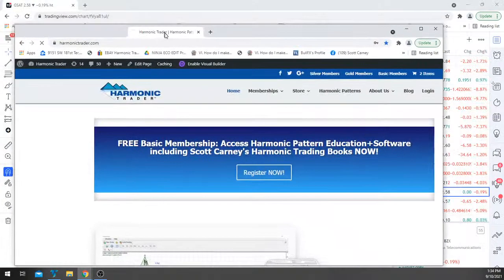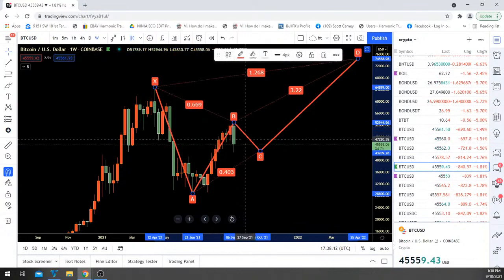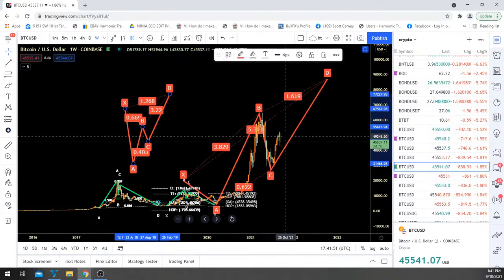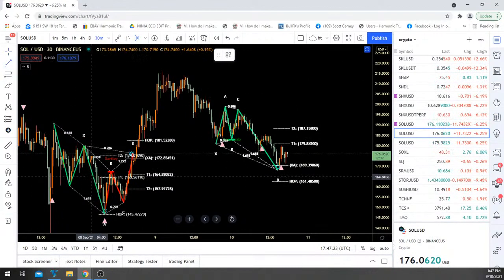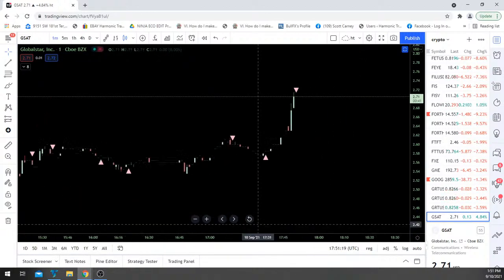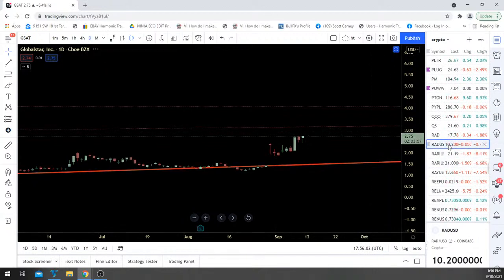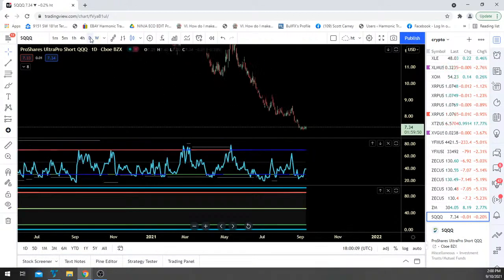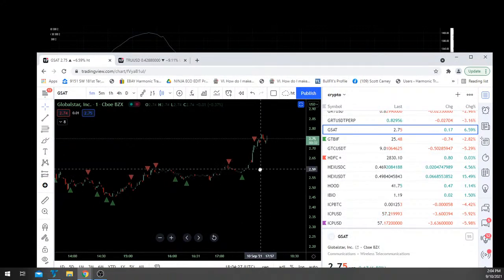Harmonic Patterns Live Stream - Reading the LInES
Scott Carney reviews the Software.